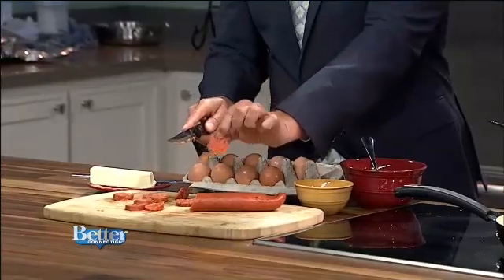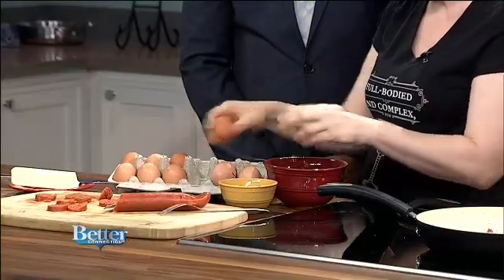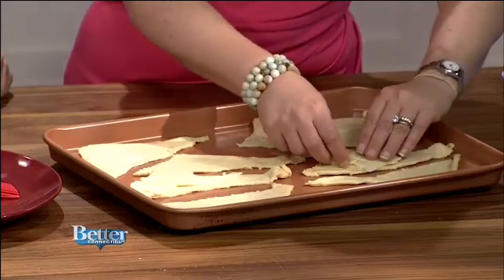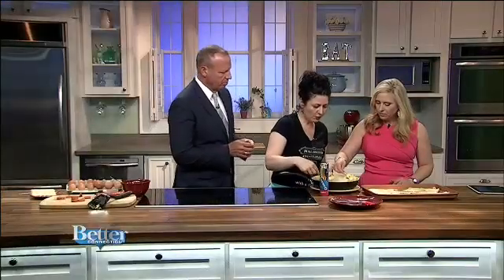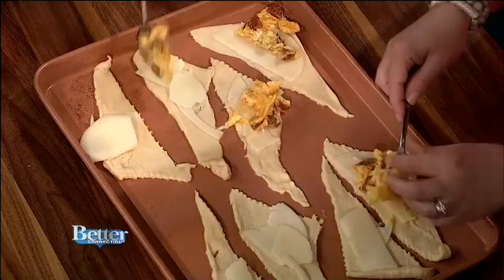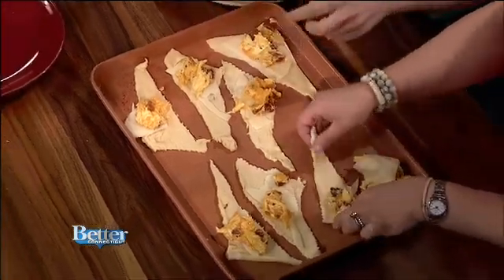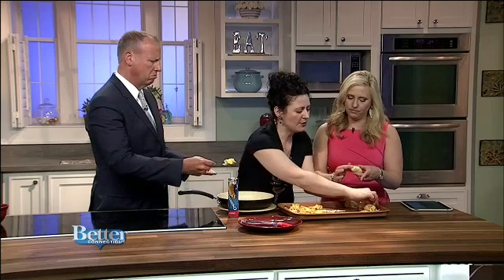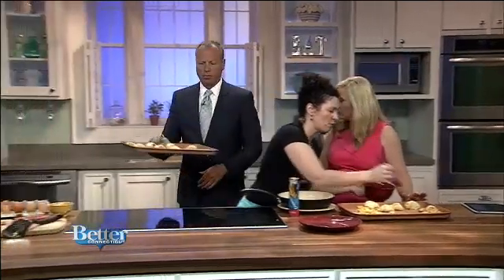6 8 18 Jocelyn Ruggiero Creates Delicious Breakfast Sandwiches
Jocelyn Ruggiero of teaches Scot and Kara how to make Baked Pepperoni, Egg and Cheese Breakfast sandwiches.

INGREDIENTS
1 tsp butter
8 slices of pepperoni, quartered
3 eggs
1 tablespoon milk
1 can (8 oz) refrigerated crescent dinner rolls
4 deli slices provolone cheese, cut in half
Optional: Reserve 1 tablespoon beaten egg for brushing on top of crescent rolls.

PREPARATION
Heat oven to 375°F
In a skillet heated to medium high, melt butter, then add pepperoni. Sauté for 5 minutes.
Whisk eggs with milk and add to pepperoni. Lower heat to medium, and stir frequently until cooked.
Unroll dough and separate into triangles.
Top each triangle with a half-slice of cheese and a spoonful of scrambled eggs.
Roll up dough and place on an ungreased cookie sheet.
Curve into crescent shape
Optional: Brush tops with beaten egg
Bake 20 minutes or until golden brown.